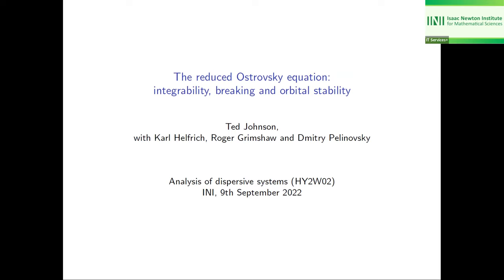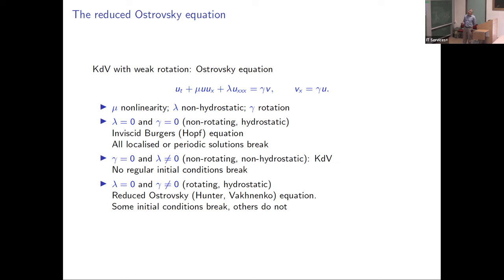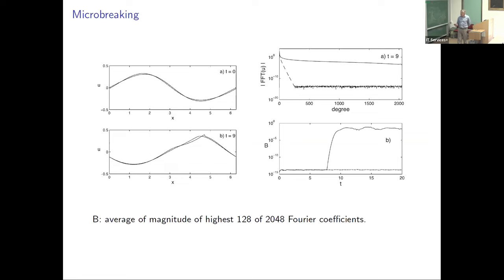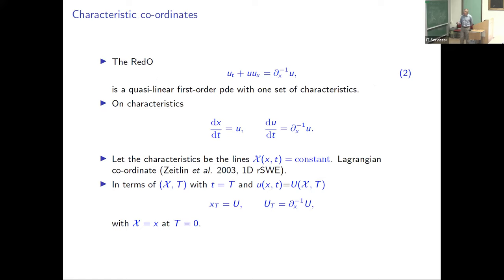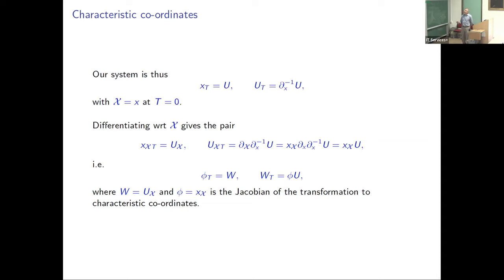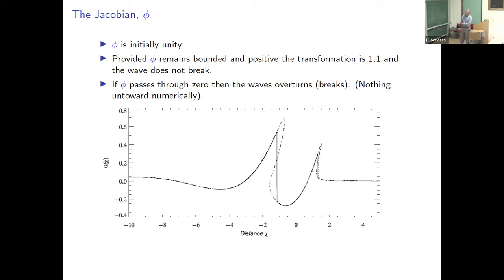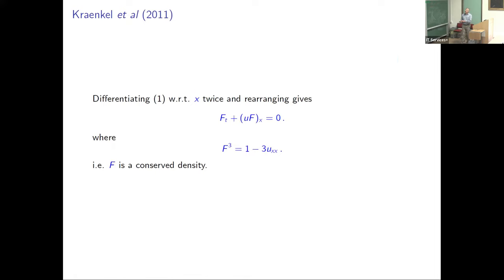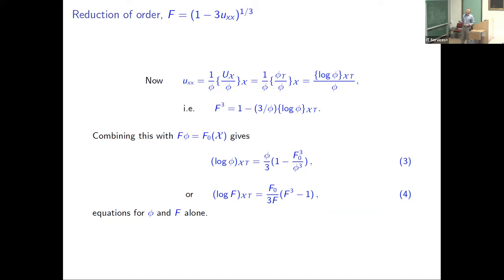Prof. Ted Johnson | The reduced Ostrovsky equation: integrability, breaking and orbital stability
Speaker(s): Professor Ted Johnson (University College London)

Date: 9 September 2022 – 11:30 to 12:30
Session Title: The reduced Ostrovsky equation: integrability, breaking and orbital stability
Event [HY2W02] Analysis of dispersive systems

This talk will show that provided the curvature of initial conditions is sufficiently small ( 3u'' less than 1 ) then the reduced Ostrovsky equation maps one-one to an integrable equation. For larger curvatures the solution breaks at finite time.  It will also be shown that periodic solutions are orbitally stable.